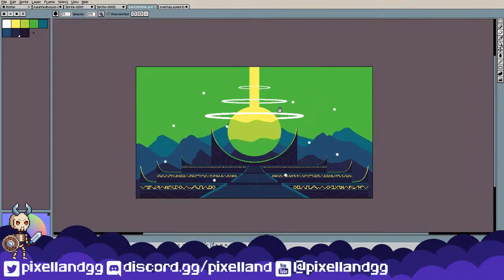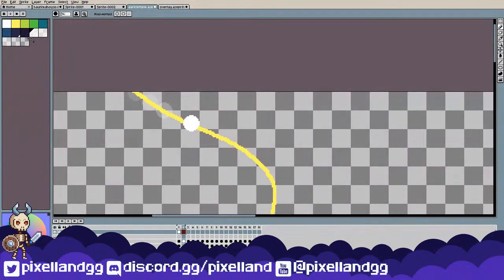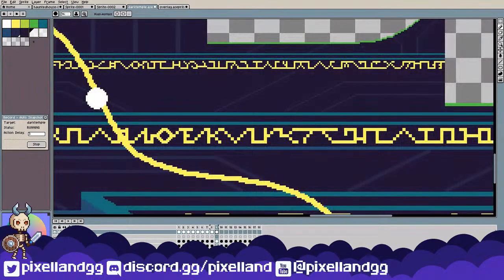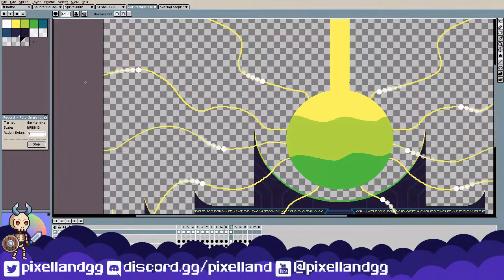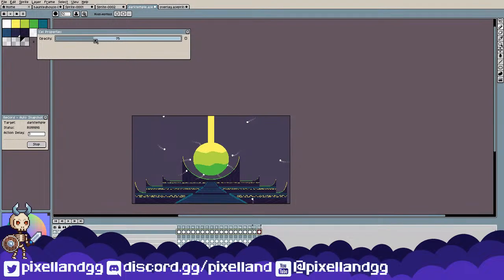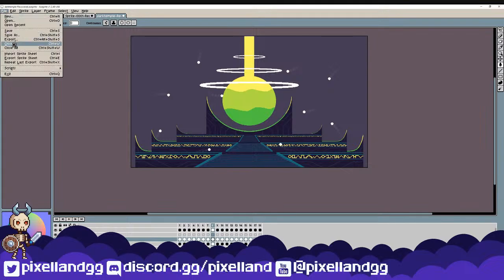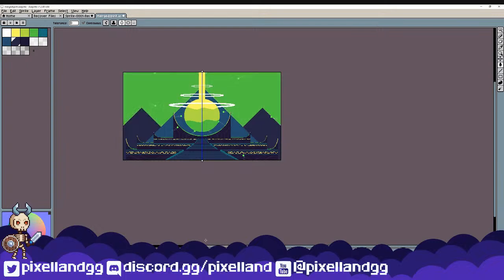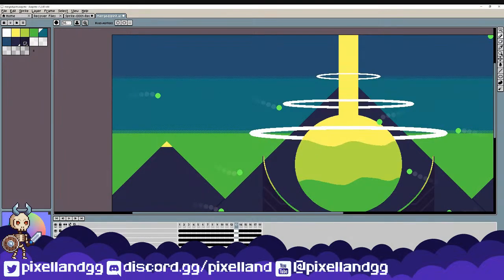Pixel Land - Dark Temple Animations EP 1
I made this really cool dark temple earlier this year and never got around to animating it. This series will document me adding new layers and animations to it.